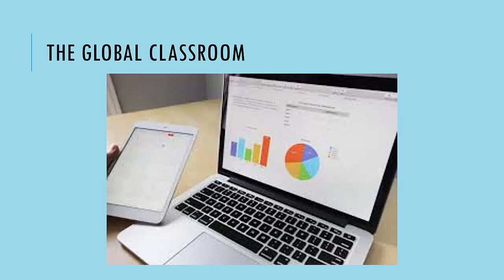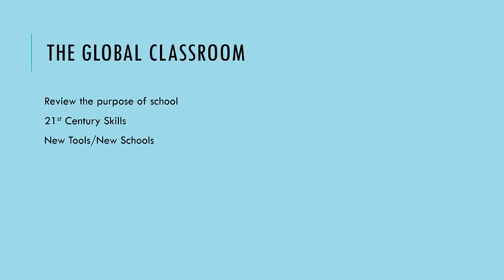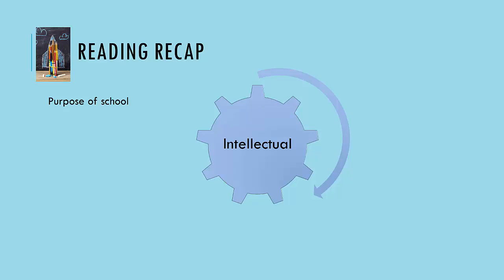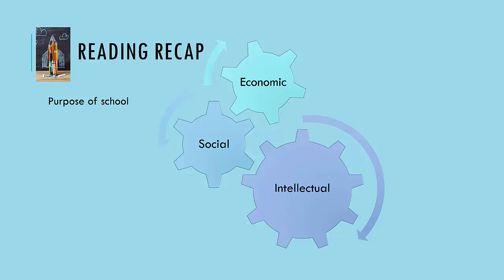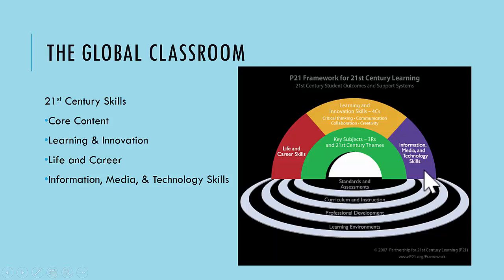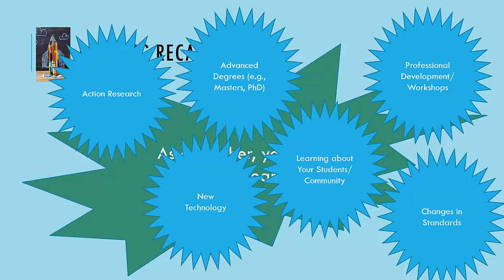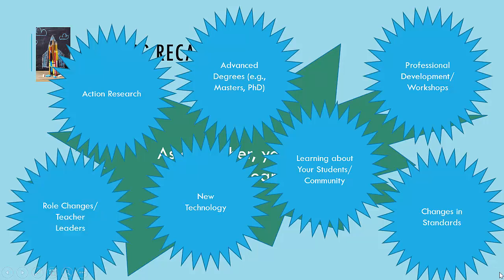EDTE 255 Module 11 The Global Classroom Reading Recap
Reading recap about the changing nature, purpose, methods, and outcomes or school due to globalization.